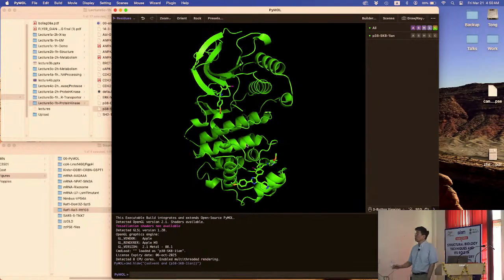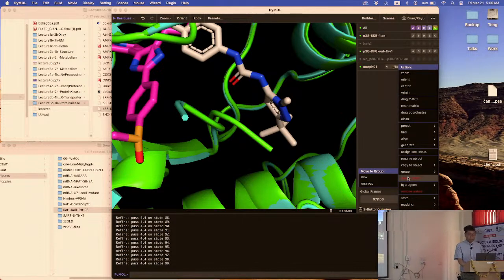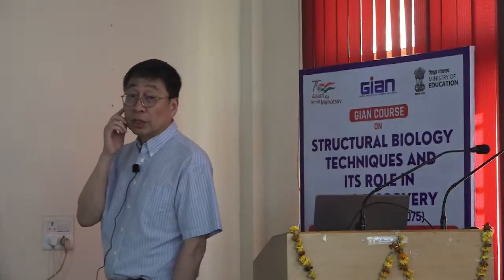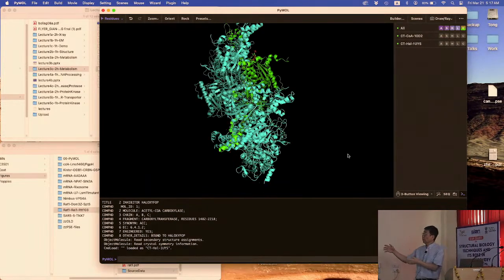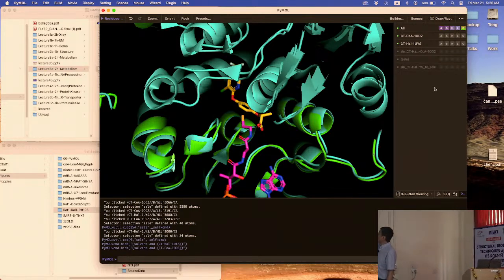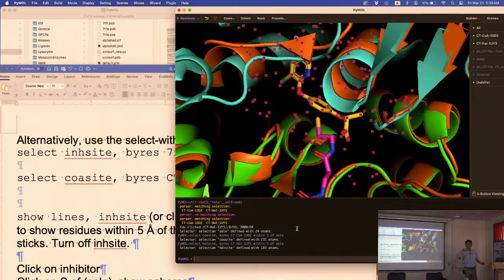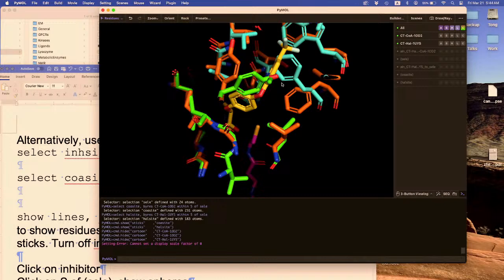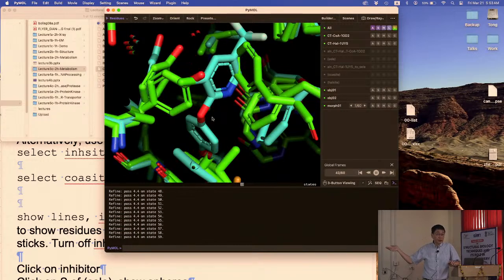Tutorial 5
Tutorial 5: Advanced overview of the softwares for Molecular Replacement (REPLACE Program Suite, Ghkl Program), Structural Alignment- Seneca Program, Structural Refinement- Peaks Program